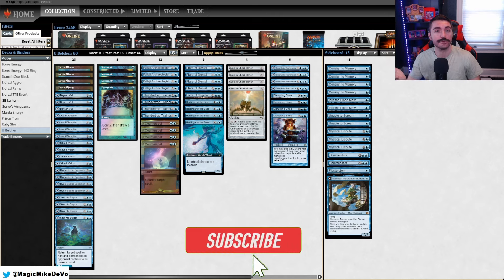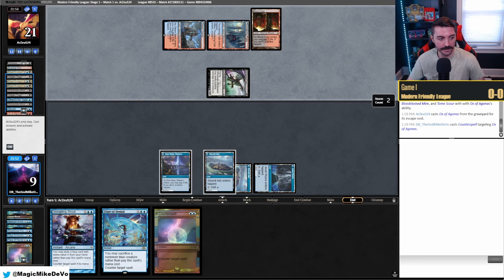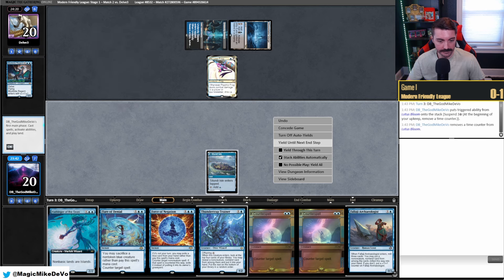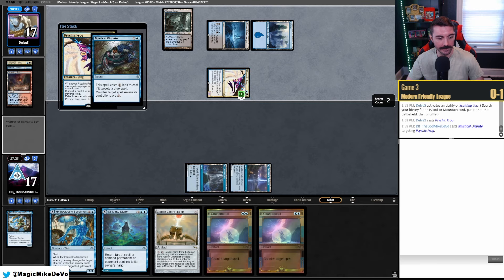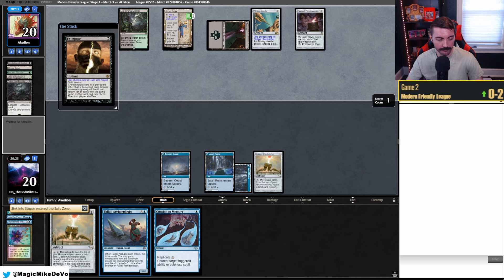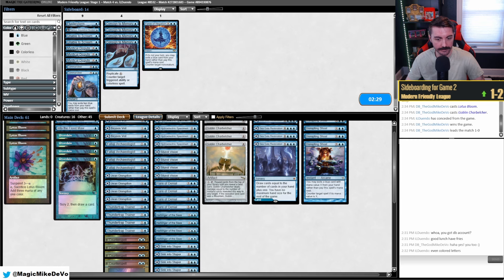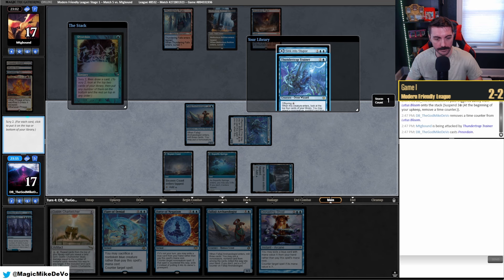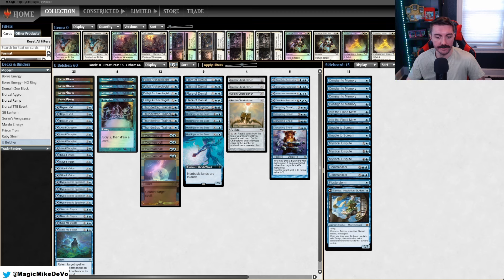SURPRISE! Mono Blue Belcher is the Ultimate Combo Deck! | MODERN | MTG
GOBLIN CHARBELCHER! What a card and what a combo deck. If you're here, then I'm sure you're wondering what all of this mono blue talk is about. Well, with this version, we get to omit playing green and Recross the Path piles and go for straight combo control with all the free counterspells! This version of Belcher is looking to control the early game with cheap creatures to find Goblin Charbelcher all while holding up free counterspells in order to get the combo kill!

0:00  Deck Tech
1:59 vs. Dredge
11:03 vs. UB Murktide
13:51 vs. Lantern Control
20:11 vs. Death & Taxes
29:08 vs. Jeskai Control
39:09 Final Thoughts